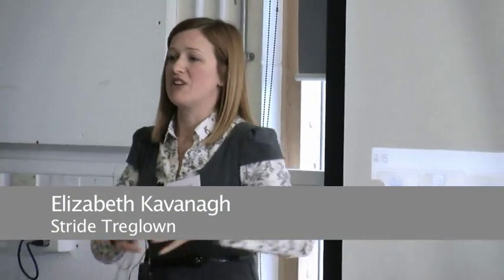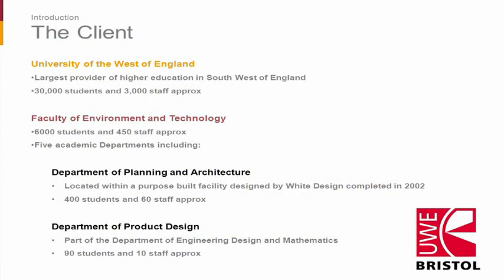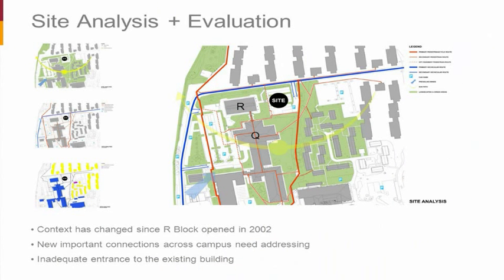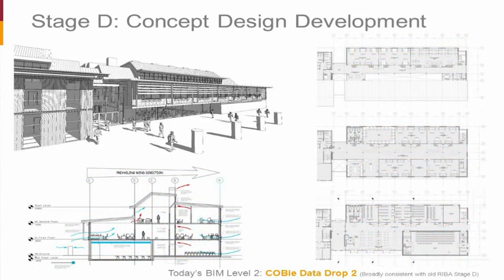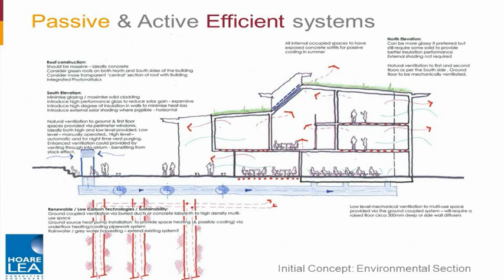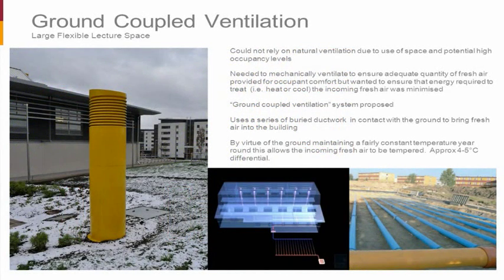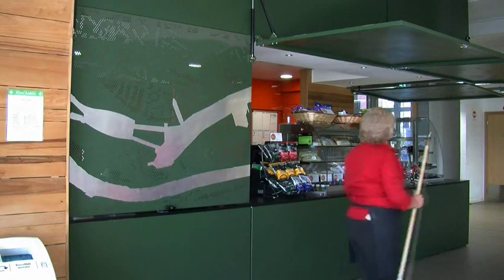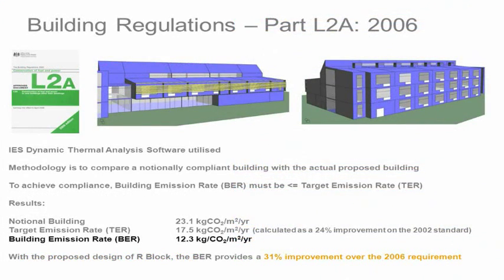2. BIM & Soft Landings Seminar. SW BIM Hub & UWE. R Block Design, Andy Kingdon, Stride Treglown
11th March 2014
Post Occupancy Evaluation of the UWE Faculty of Environment and Technology R Block
We heard in a previous BIM hub session the principles and benefits of soft landings from Roy Evans:

As a follow on from this session we will conduct a post occupancy evaluation of the UWE "R Block" accommodation.

During this post occupancy review session we will hear from a variety of perspectives of the scheme now that it has been in operation for two years.

We will review the scheme from a design, environmental, performance, operation, maintenance and user perspective.

Whilst this design was completed using Revit software the project was delivered prior to BIM introduction.

We will end the session reflecting on how a BIM approach, and specifically soft landings, could improve future building performance through its life stages.

This promises to be a session rich with insights into the building's performance, and will show the likely benefits of a soft landings approach.